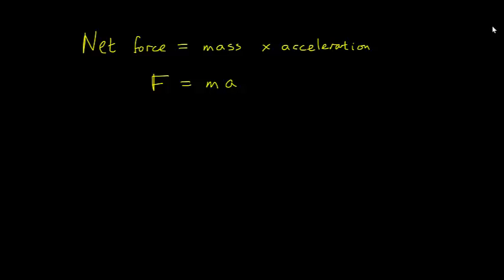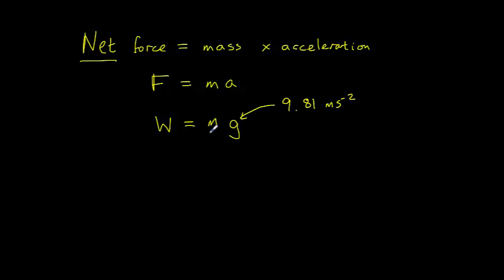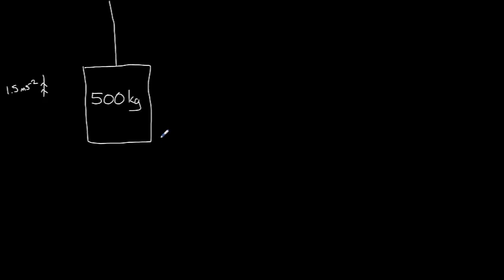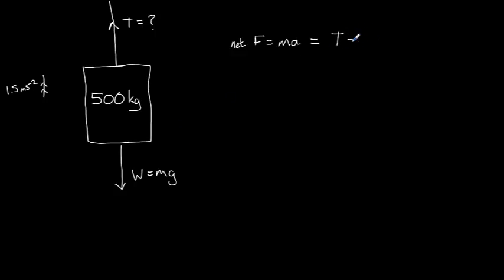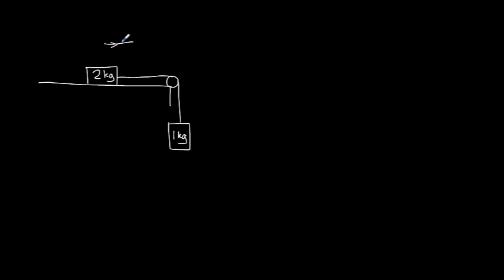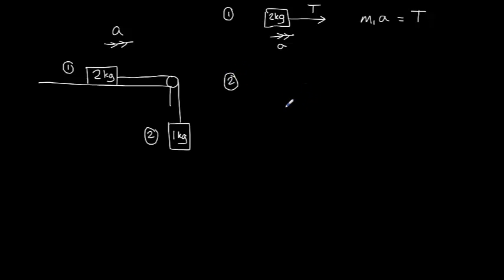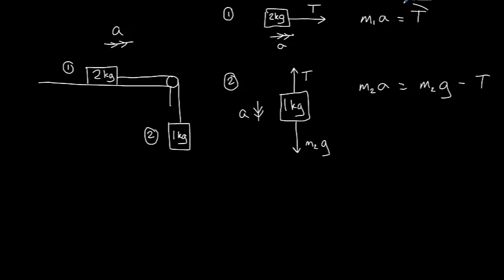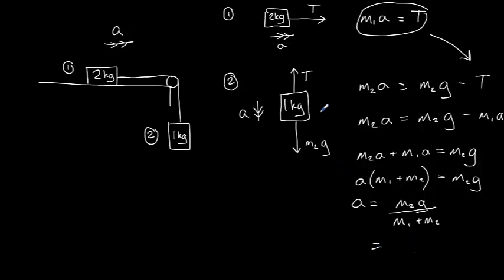Net force = mass x acceleration (F = ma)